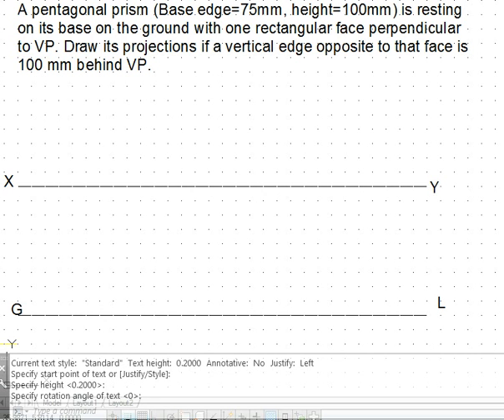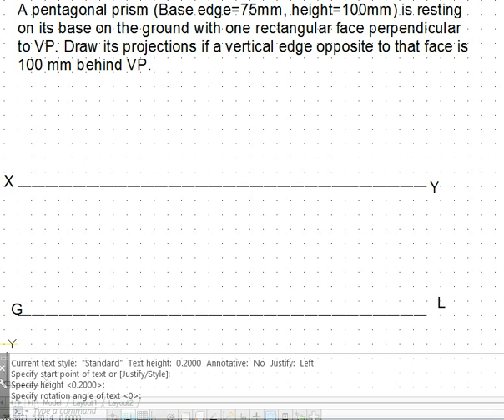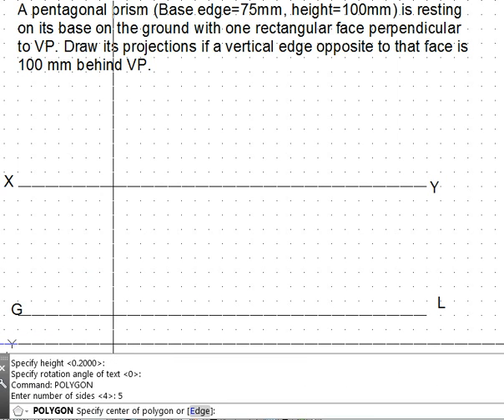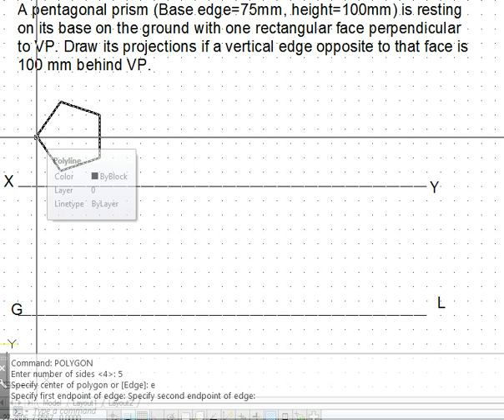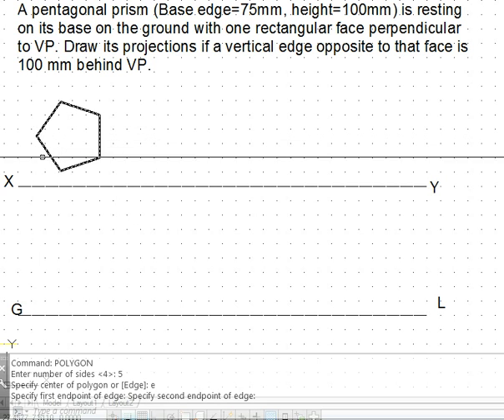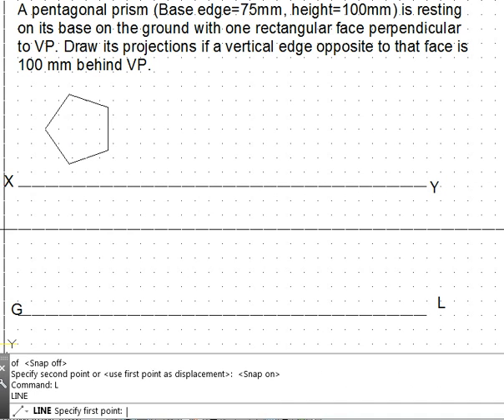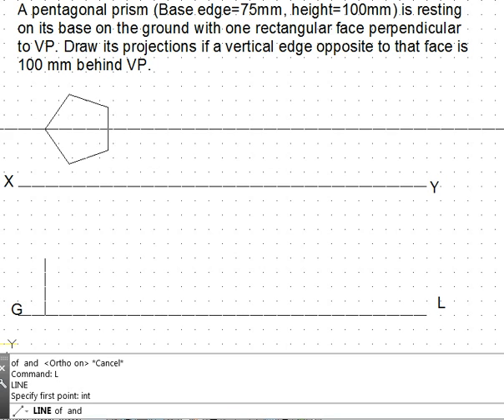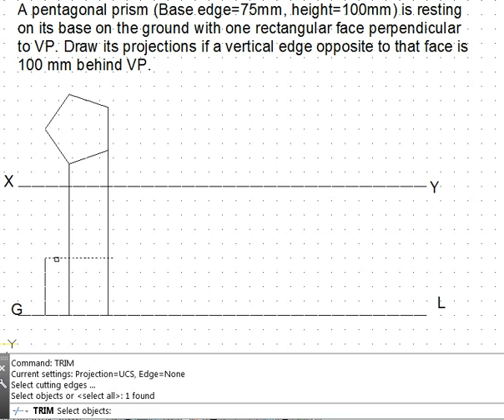Projections of Solids - prism with axis perpendicular to ground -single stage problem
Video takes you through the steps of engineering graphics using AutoCAD to draw the projections of a solid with given descriptive statements.